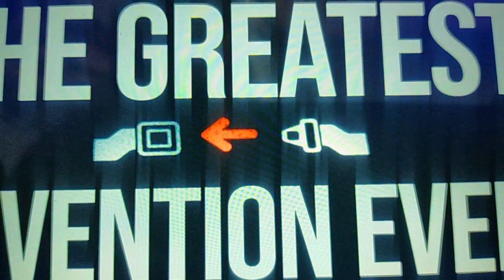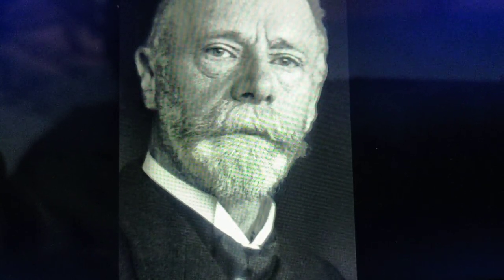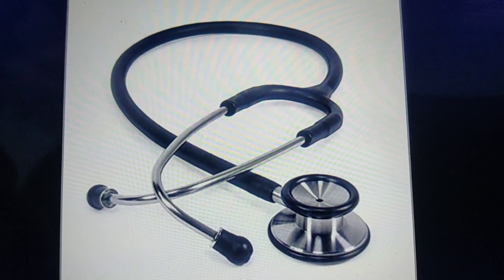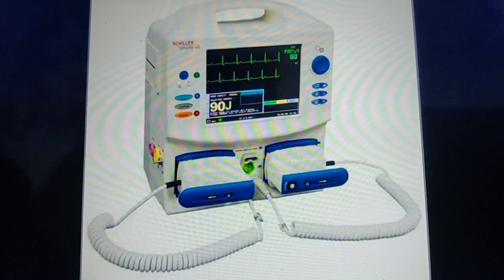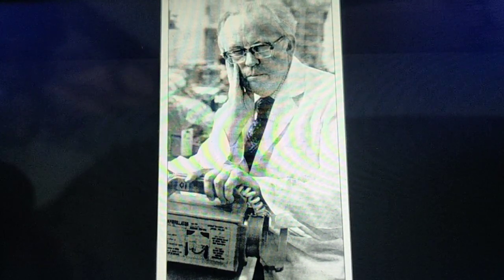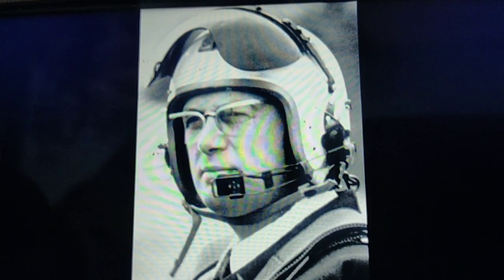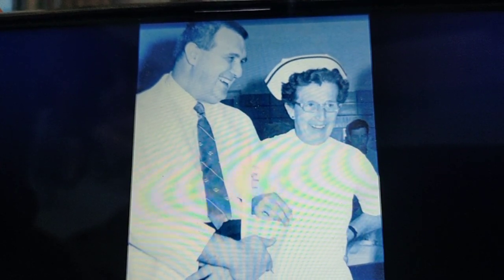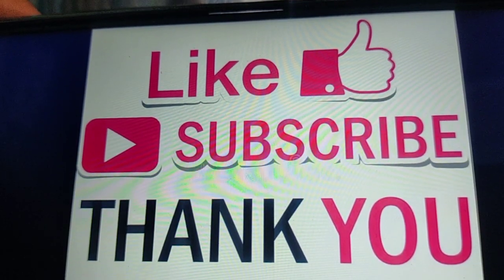MEDICAL INVENTIONS - 5 GREATEST INVENTIONS EVER FOR ER Services-Quiz Competition- Einthoven, Laennec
Dear Viewers,

In this Video, we will discuss five medical inventions that have radically changed the world of Science & Medicine. Invention of ECG, Stethoscope, Defibrillator, Ventilator & Crash Cart mostly used in Emergency Department & In ICUs has hasten the process of diagnosis & treatment thus saving time, preventing complications & saving life a patient.

For more interesting details, please watch  the complete video.

Rising by Lifting Others. Happy to Help.